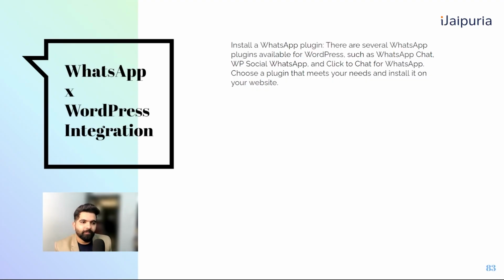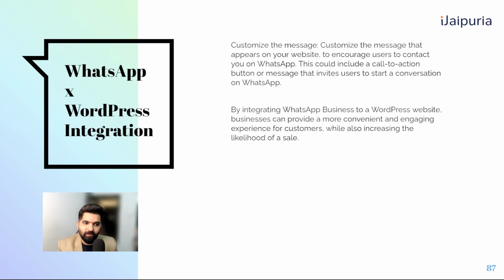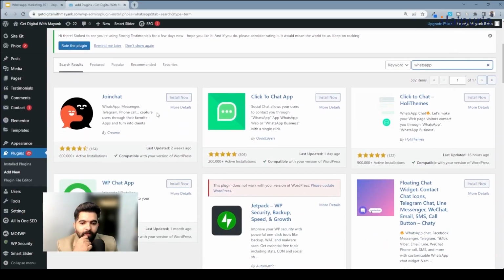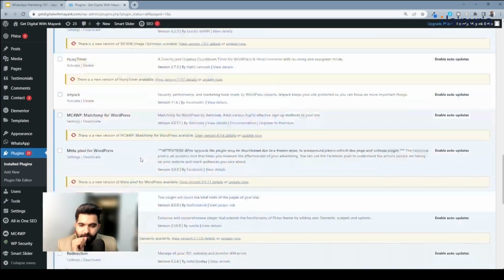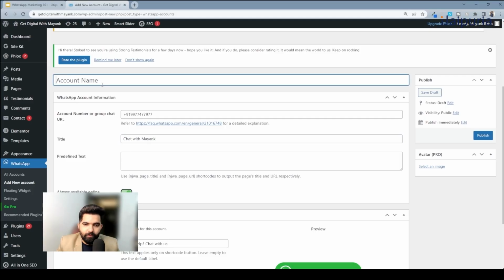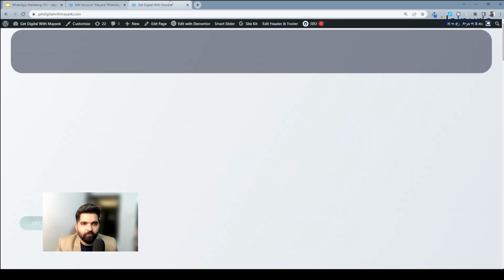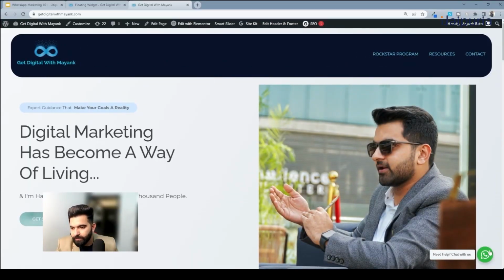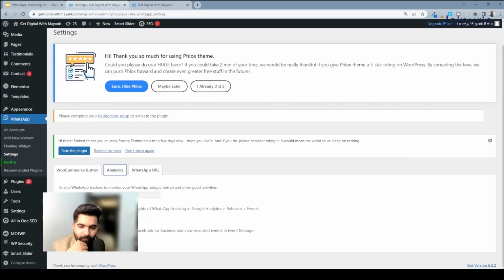WhatsApp Integration & Automation Explained | Automate Messages, Leads & Support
WhatsApp Integration & Automation helps businesses automate messages, manage leads, and streamline customer support using the WhatsApp Business.

In this video, we explain how WhatsApp automation works, key integration use cases, and how businesses use CRMs, chatbots, and AI to scale conversations, reduce manual effort, and improve customer experience.